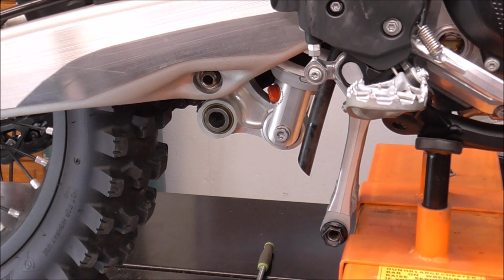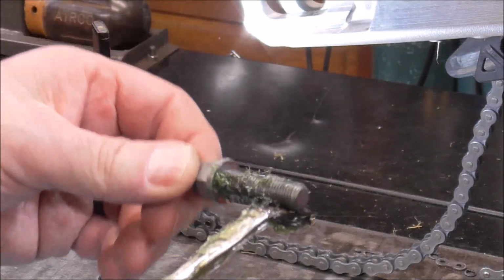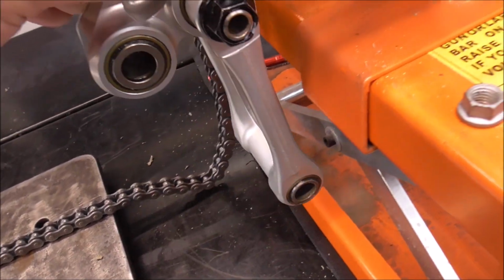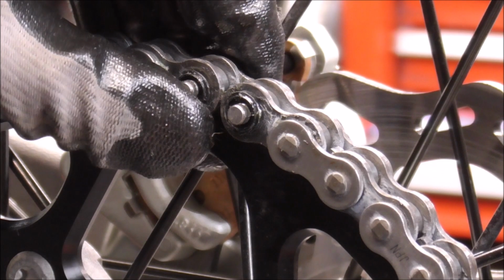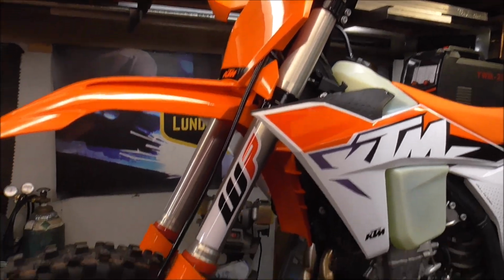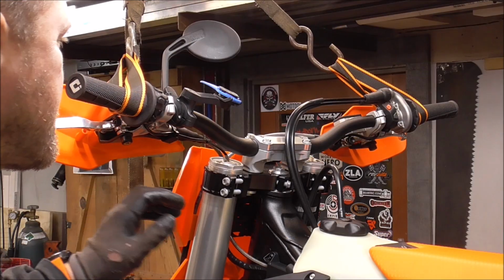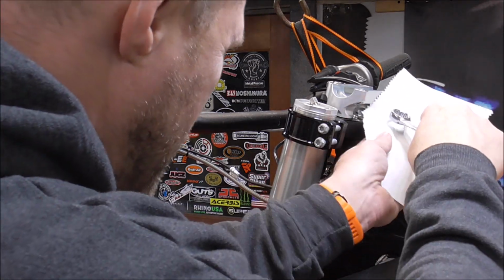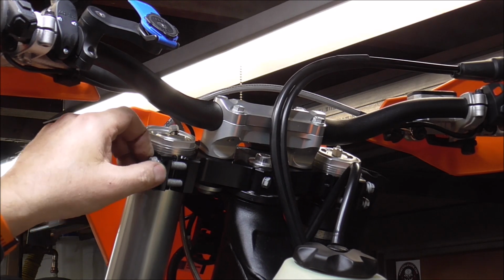Ultimate Guide: MUST DO When Buying a NEW or USED Dirt Bike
Are you considering buying a new or used dirt bike? Look no further! In this video, we'll walk you through the essential things that you must do as soon as you get your new or used bike home.

When we buy a new dirt bike, we assume that everything was lubricated properly and done to a high standard. Rarely is that the case. New motorcycles are notorious for not having enough grease on the suspension components.

In this video, we discover that a brand-new dirt bike has signs of rust and corrosion on the suspension parts with only 12 hours on the bike. Follow along as I show you in detail how to properly take care of the maintinace that many of us assume had been done at the factory.

Whether you're a thrill-seeking off-road enthusiast or a casual rider, this video will equip you with the knowledge and confidence to make your bike last for many years to come. Don't miss out on these crucial steps that could save you money, time, and potential headaches down the road. Watch now and embark on your dirt bike adventure with peace of mind!

Tools and Gear I Use:
Alpha Moto Auxilary Fuel Tank
Vessel JIS Screwdriver
Orange Pick Set
Motion Pro Cable Luber V3
Cable Lube
Motion Pro Tire Spoons with case
Tusk Torque Wrench Kit
Tusk 5mm Replacment Head for Honda XR100
Dial Indicator with Magnetic Base
Wheel and Tire Balancing Stand
Vevor 3L Ultrasonic Cleaner
Speed Blaster handheld sandblaster
Bel-Ray Waterproof Grease
1/2" Impact tool
1/4" Impact